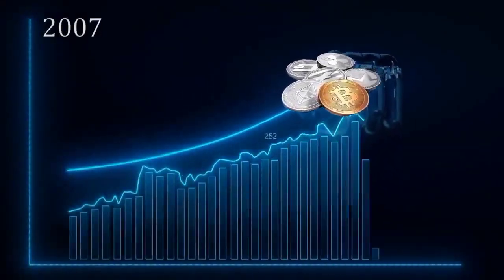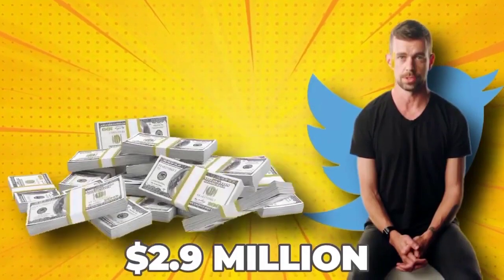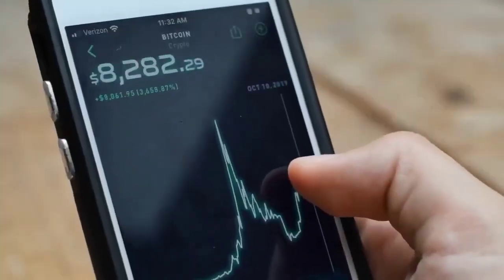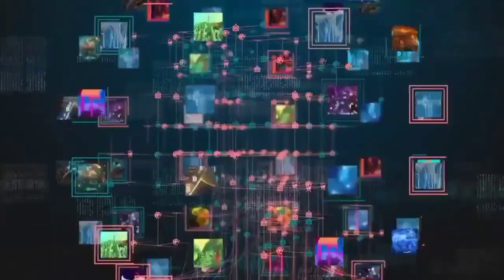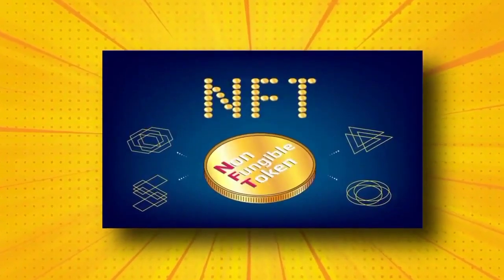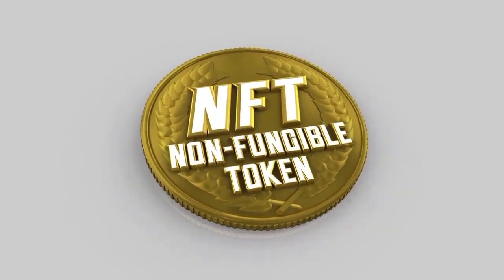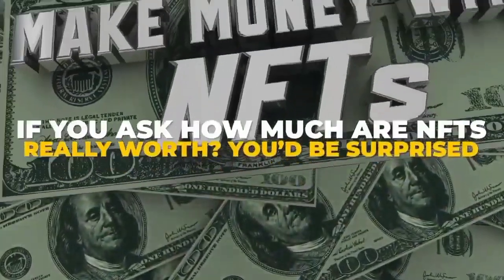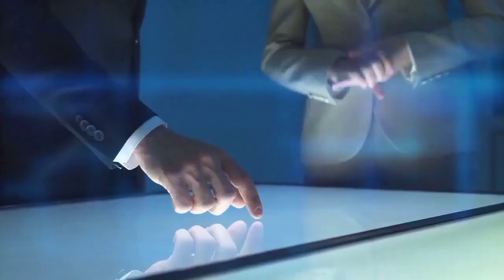Simply Explained: What are Non Fungible Tokens Or NFTs? 2022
Cryptocurrencies have been skyrocketing in recent years, but these digital assets have more to them than just rampant speculation. Blockchain -- the digital ledger technology that enables cryptos -- has actual real-world use. Non-fungible tokens (NFTs) are just one example. NFTs are tokens based on a blockchain that represent ownership of a digital asset. The recent craze in NFTs surrounds digital art and creation, like how Twitter CEO Jack Dorsey sold the first-ever published tweet for $2.9 million via an NFT.